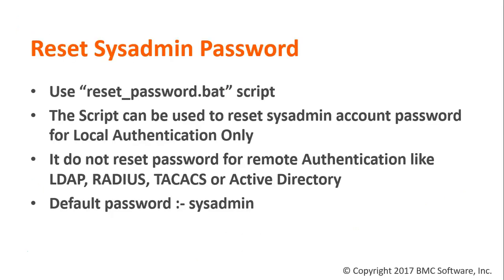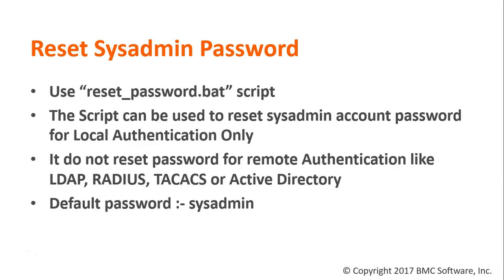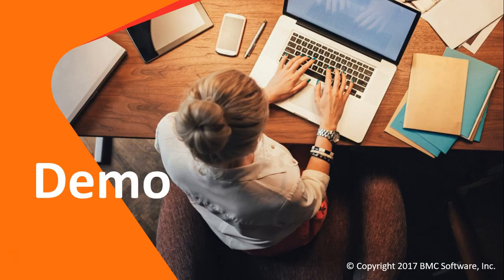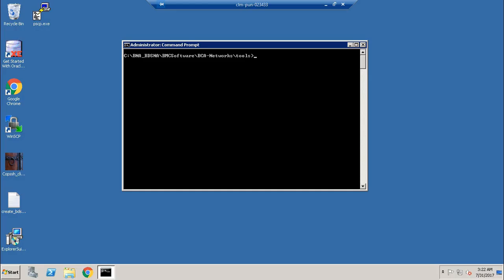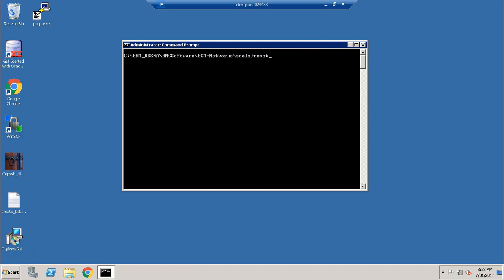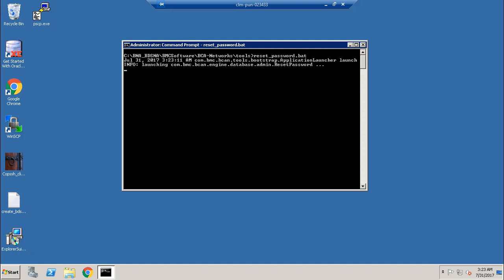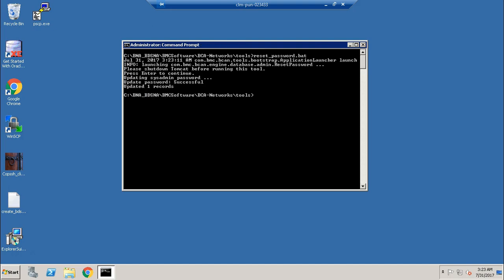BNA: How to reset sysadmin Password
This video demonstrate the steps to reset the password of sysadmin. Refer for tools and scripts to perform such tasks in BMC Network Automation.